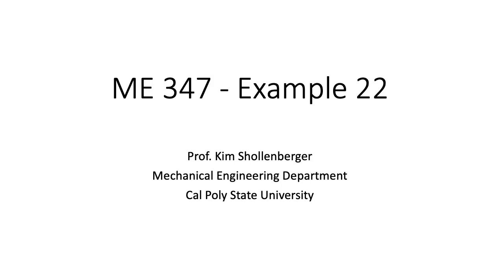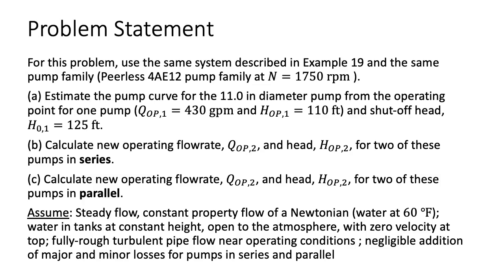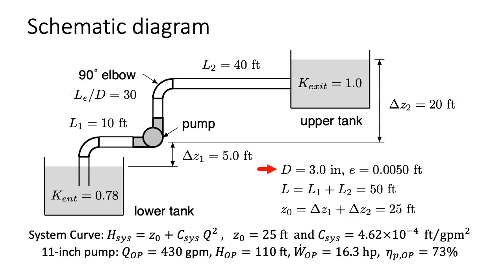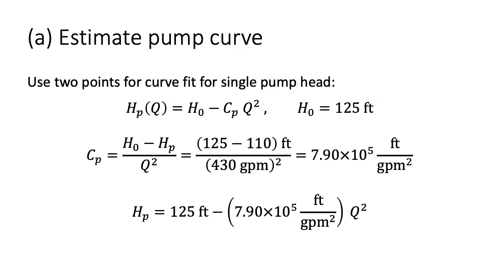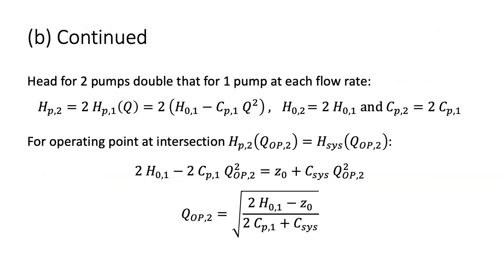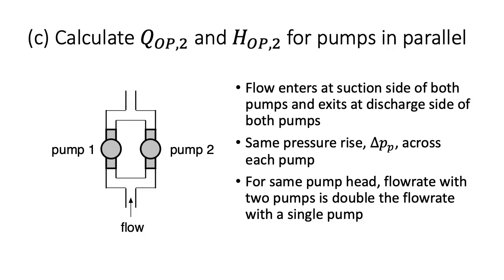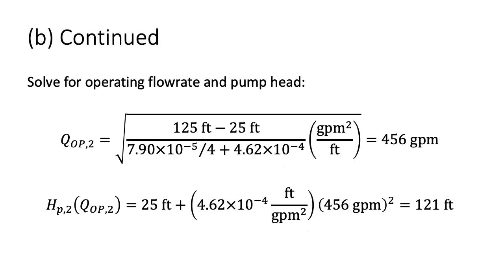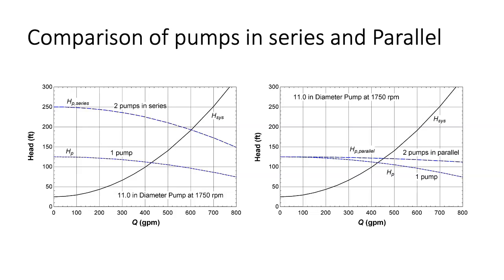ME 347, Example 22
Pumps in series and in parallel.